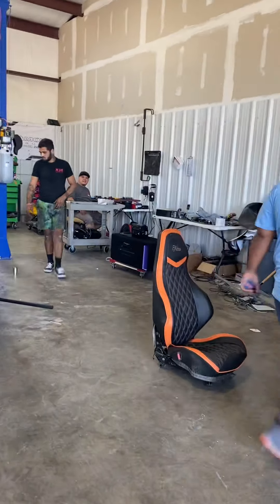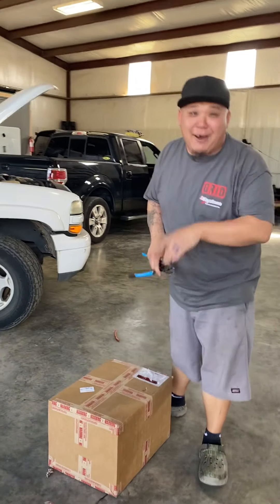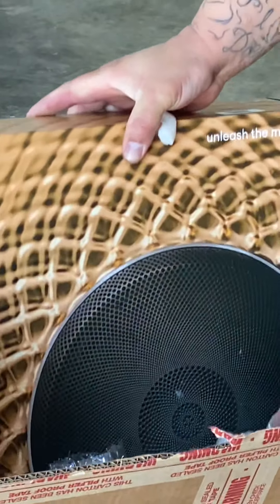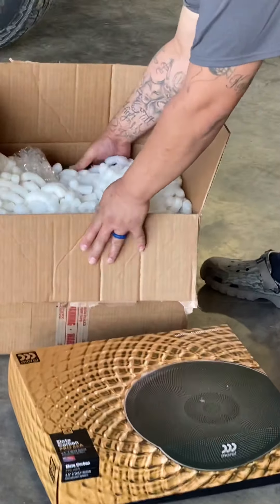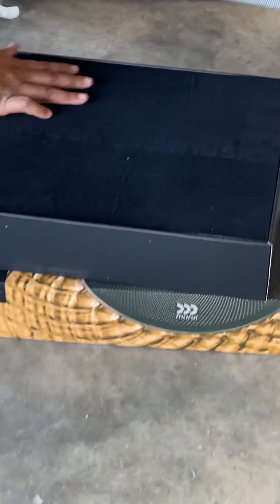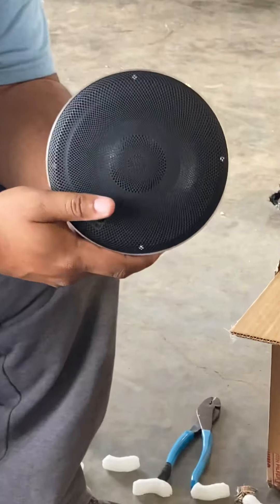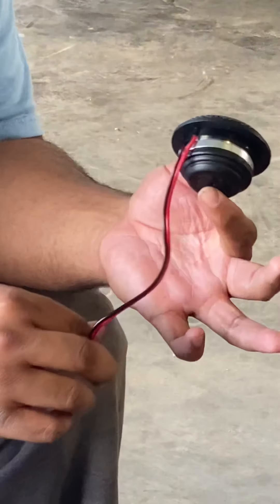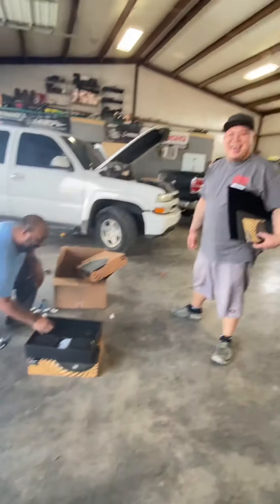HOLY GRAIL Morel Hifi ELATE CARBON PRO’S. Well be installing these into a 2017 Cadillac CTS-V.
Morel Hifi ELATE CARBON PRO’S.
Well be installing these into a 2017 Cadillac CTS-V.
One of the holy grail speakers we ❤️ very much.